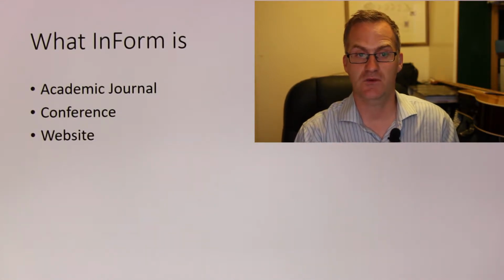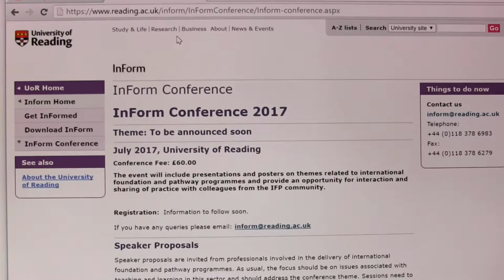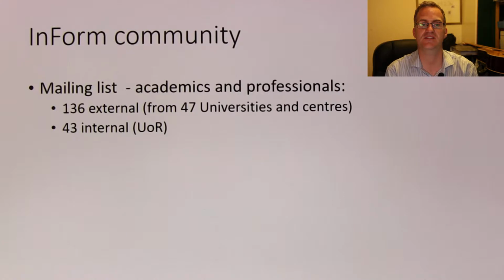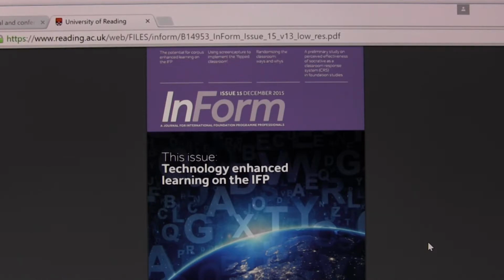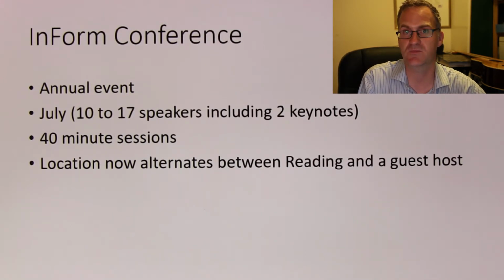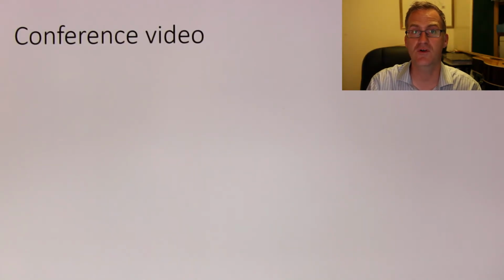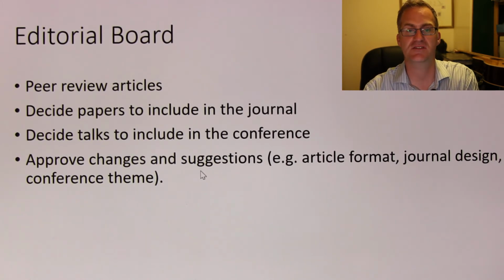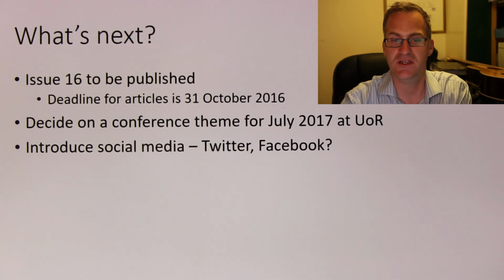InForm presentation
Chair of the InForm Editorial Board Dr Mark Peace gives an introduction about InForm.

InForm is a journal for academics and professionals involved in teaching and learning on international foundation programmes.